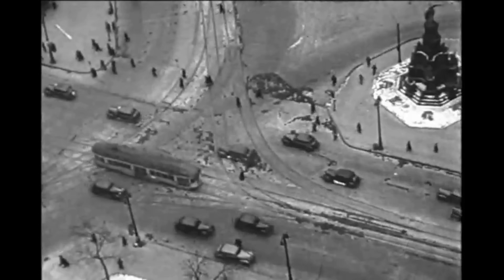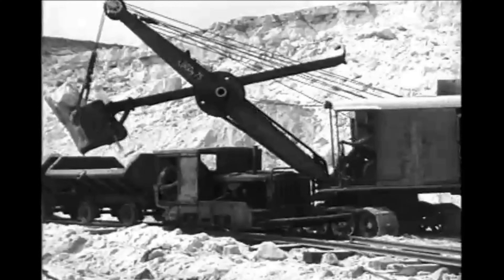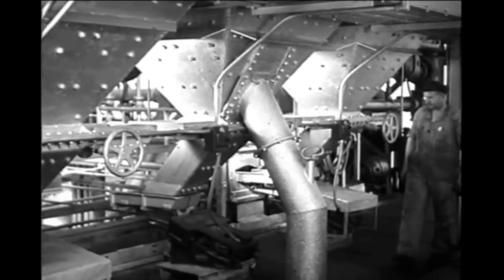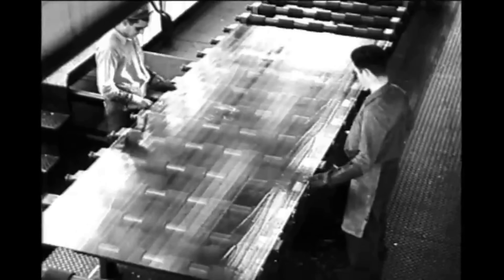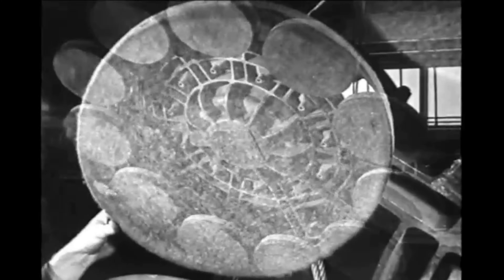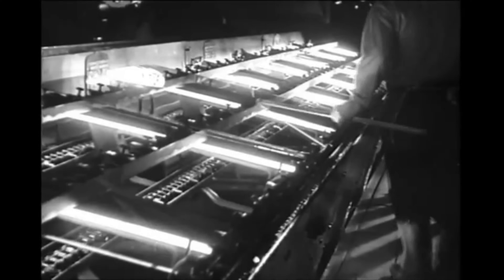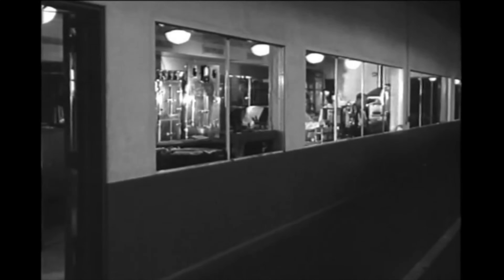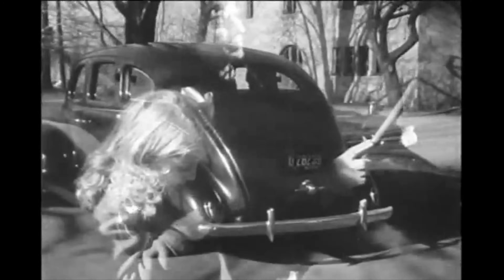The Making Of Safety Glass A Ford Motor Company Documentary and Educational Film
This documentary and educational film about the making of safety glass at the Ford River Rouge Plant was produced and narrated by the Ford Motor Company.

From the gathering of raw materials to the final installation into automobiles on the assembly line, you will get a full understanding of how this glas was manufactured in the 1930's.